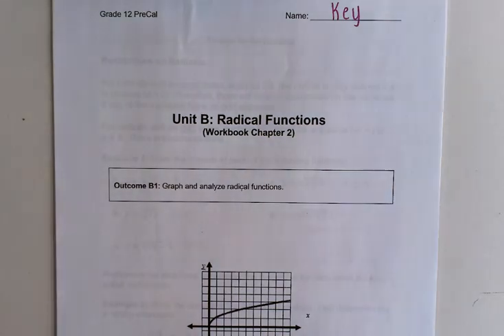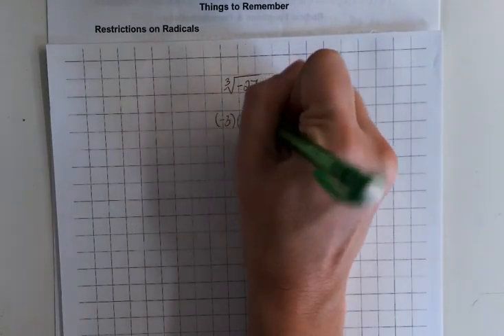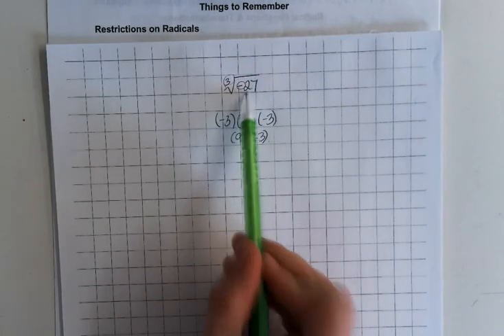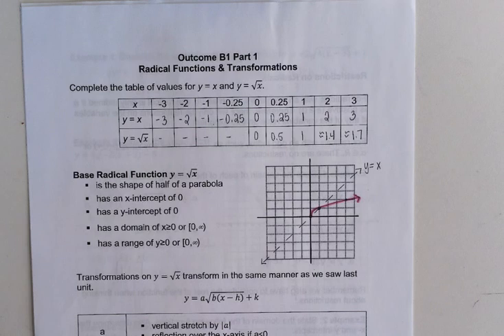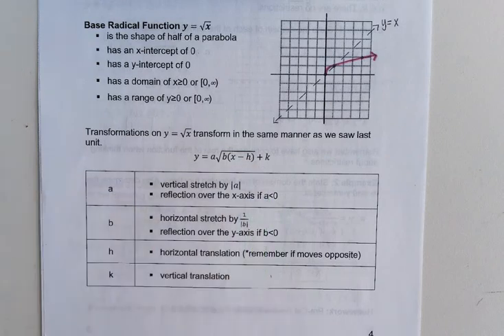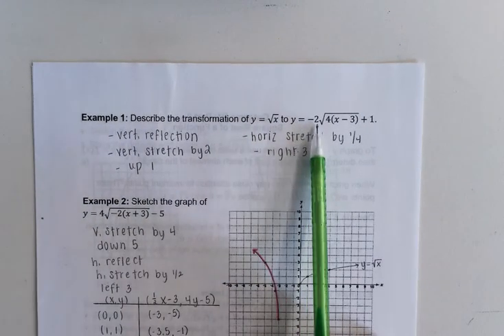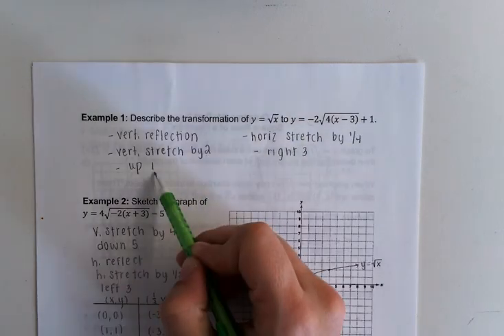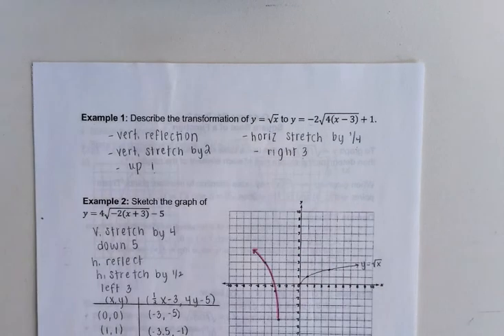Gr 12 PreCal B1 Part 1 Transformations on Radicals